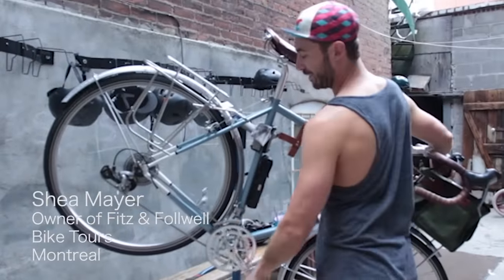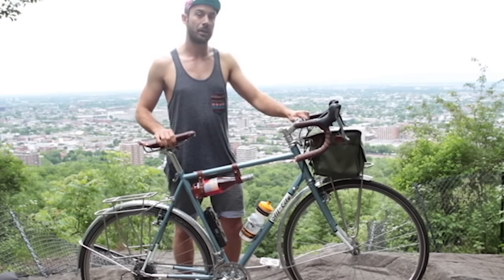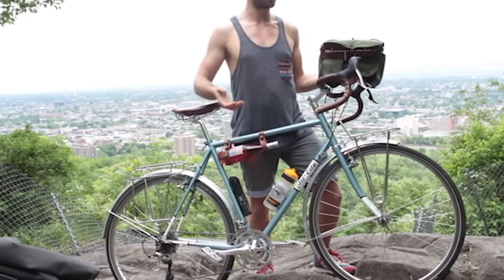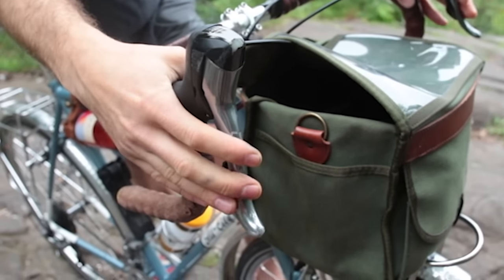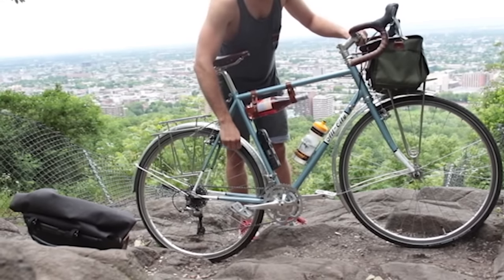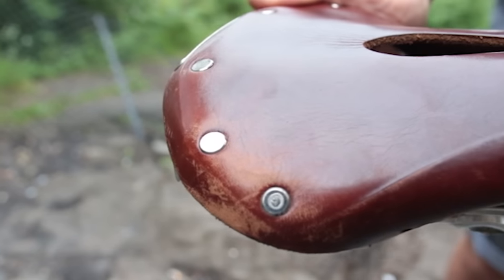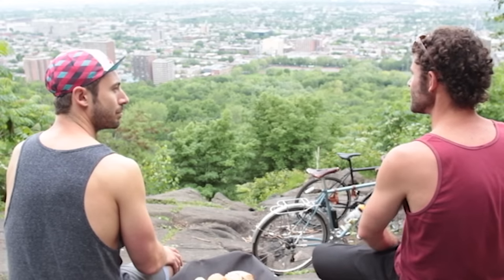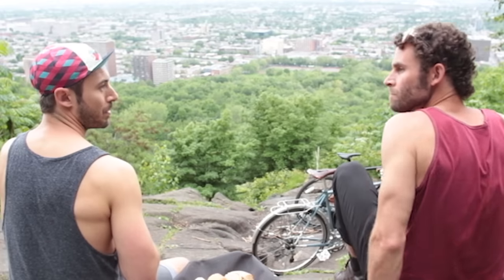Cycle Touring 101: An intro to touring bicycles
Shea Mayor talks all bout cycle touring bikes

Original Music by Jesse Herbert of Oopsmark, featuring Samuel Steignberg on Hang Drum